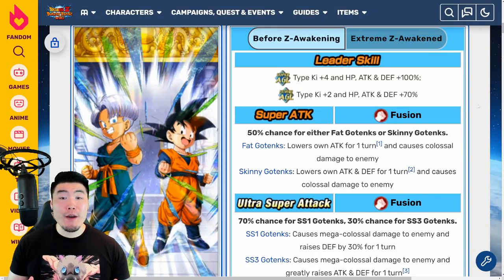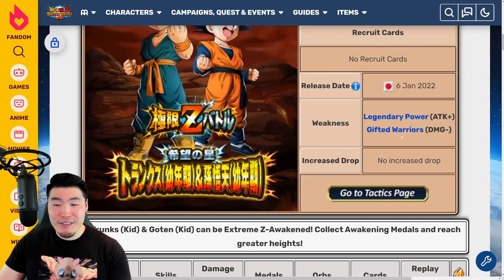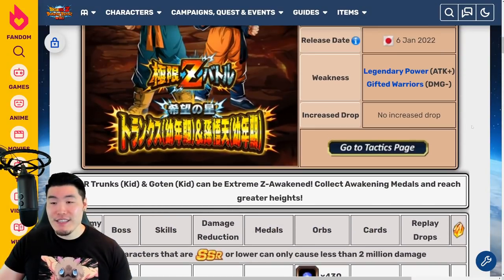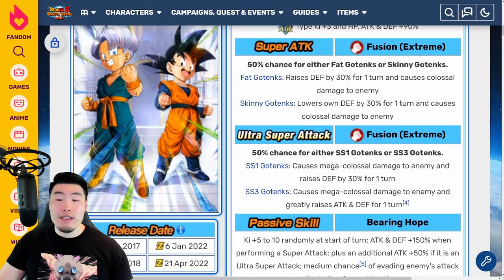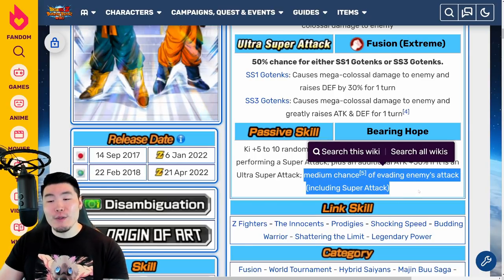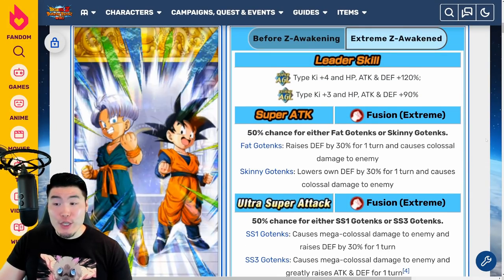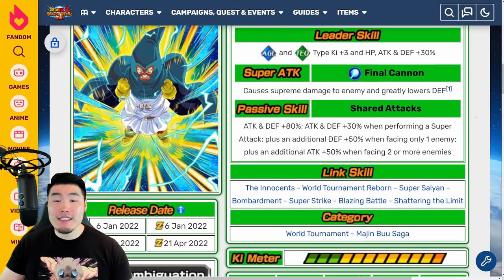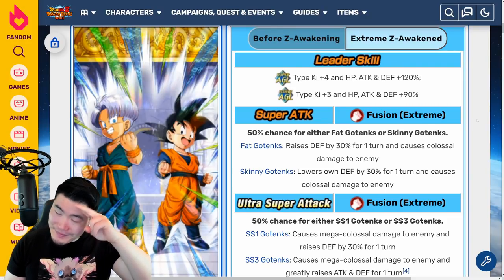GET READY, GLOBAL! LR Goten & Trunks FULL Extreme Z-Awakening Breakdown! (DBZ Dokkan Battle)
Here's EVERYTHING you need to know about the upcoming LR Goten & Trunks (Mighty Mask) Extreme Z-Awakening on Global!